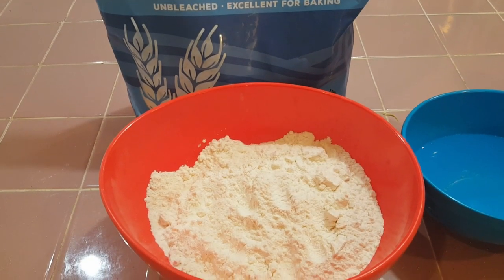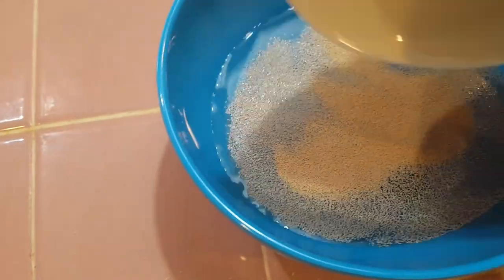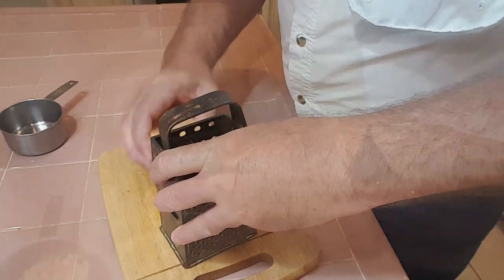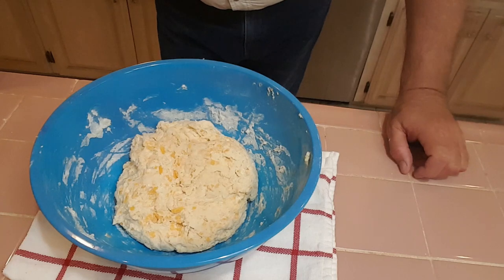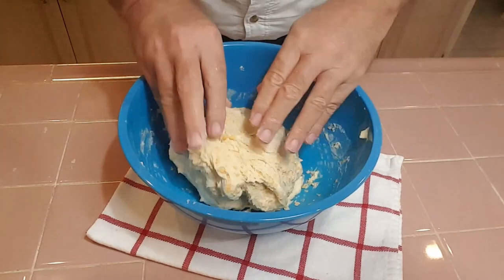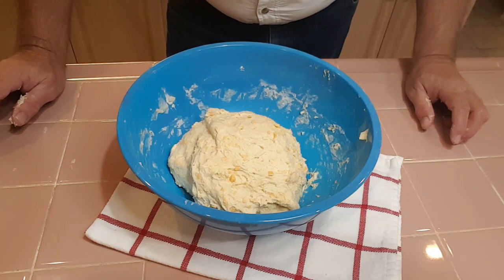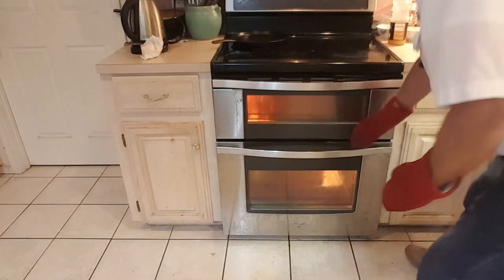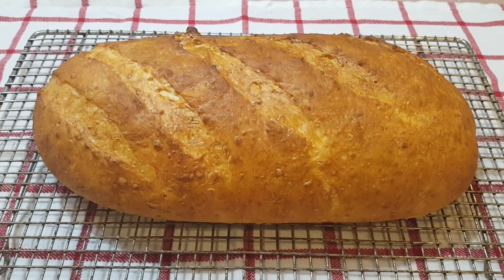Homemade Cheese Bread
Homemade Cheese Bread. Ingredients and step by step directions on how to make your own delicious homemade cheese bread. While I am using homemade cheddar cheese, using purchased cheddar cheese will work just as well.Give it a try, you will be surprised at how good it is.